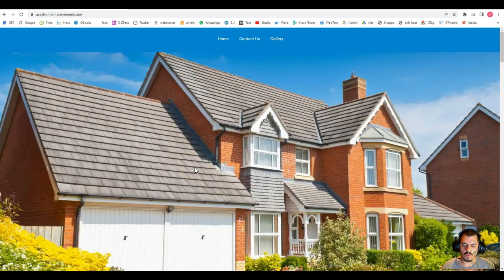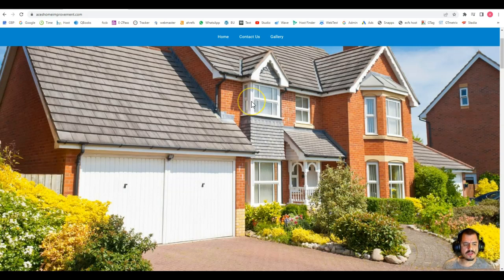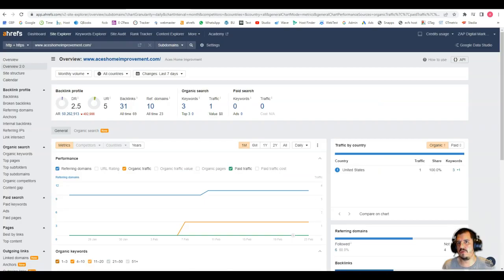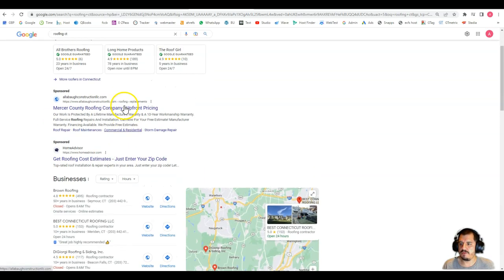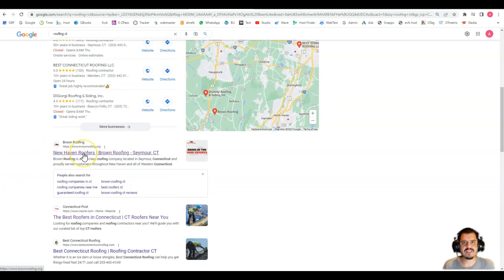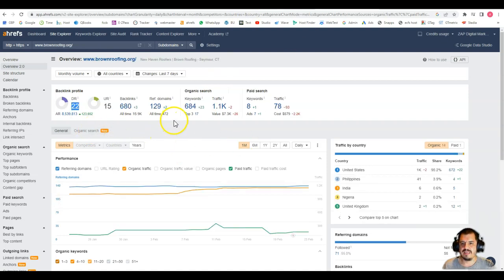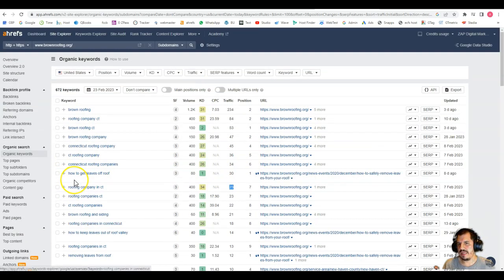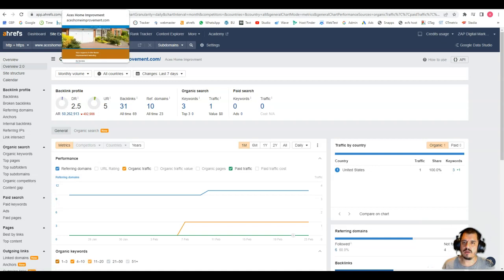Aces Homes Improvement